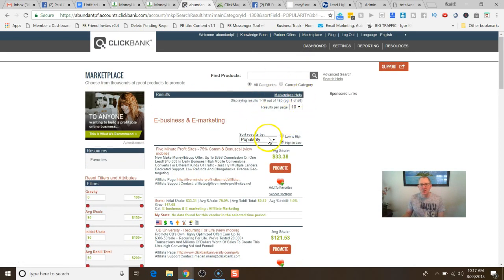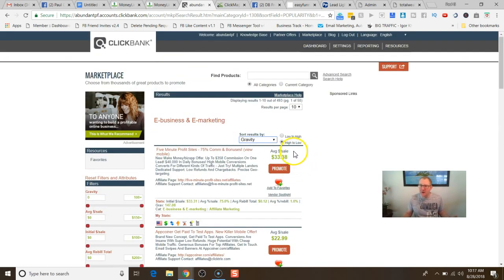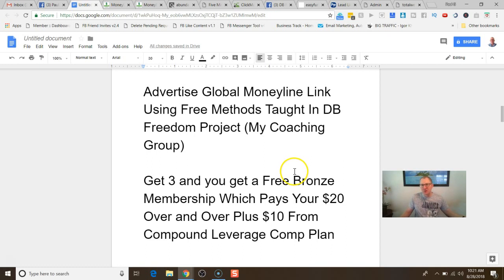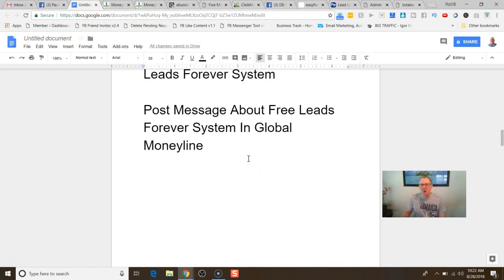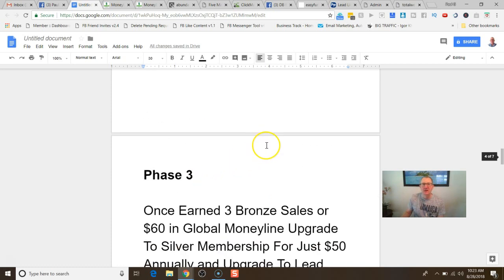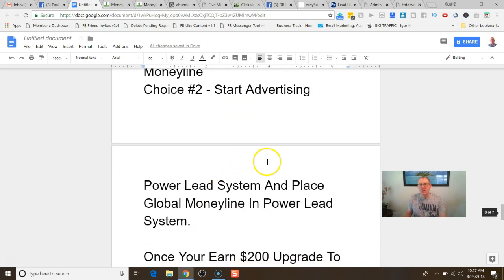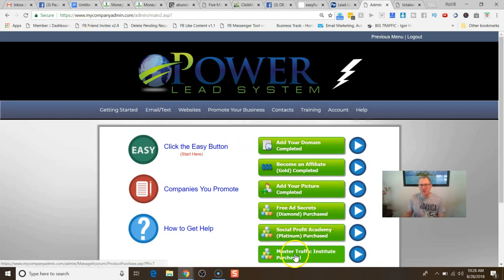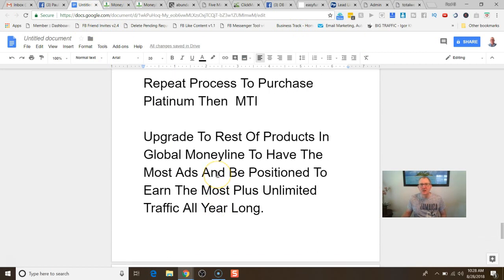How To Make Money Online For Free - Step By Step Plan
During this video I share with you how to make money online for free. There are many different ways to make money online where it doesn't have to cost you anything or very little.

If your willing to learn some skills and apply them on a consistent basis you literally can start without any money and work your way up in time to earning a very good income online.

When you have a will to do something you'll do it and thankfully there are opportunities available that can produce life changing results without needing a large investment and even no investment upfront.